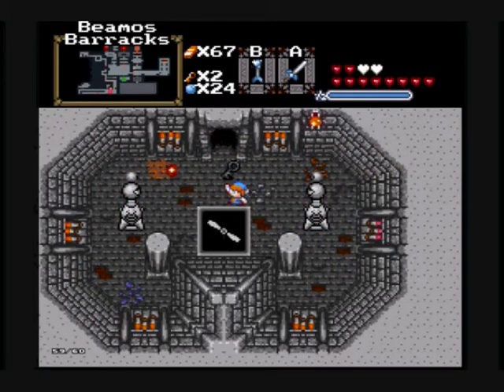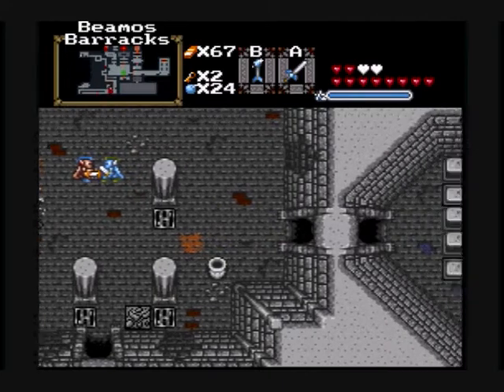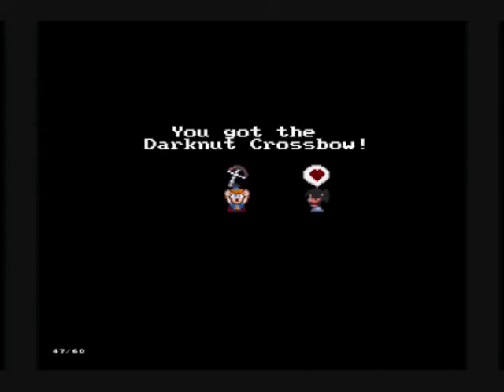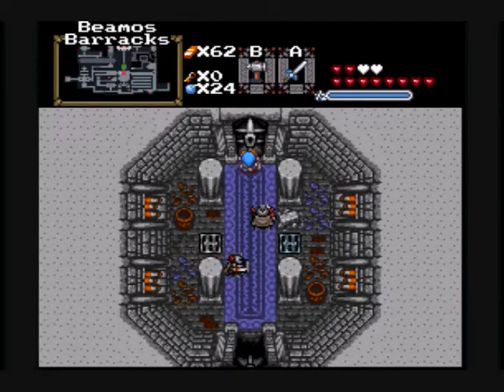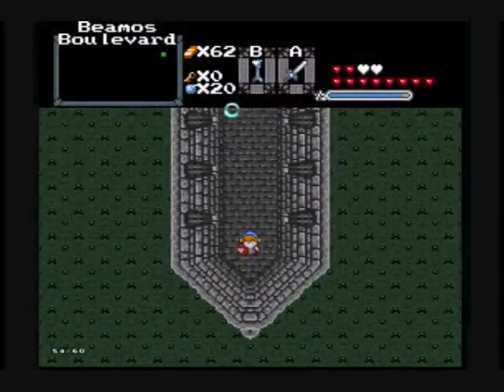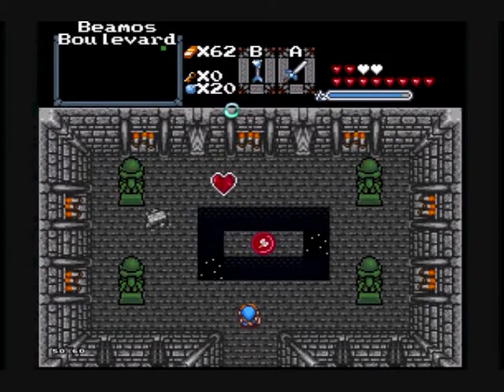BB 41 - Beamos Boulevard LIVE!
It's named after the Hungarian band "Napoleon Boulevard". Or so I've heard.